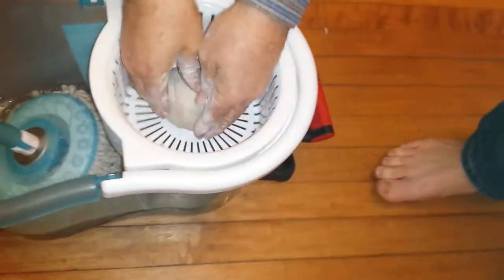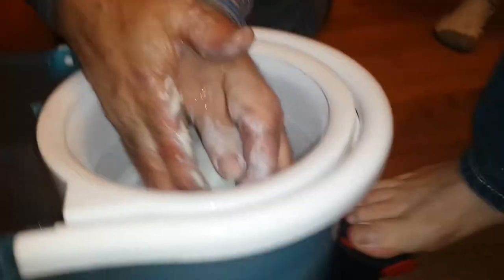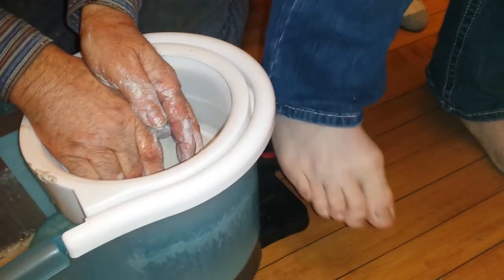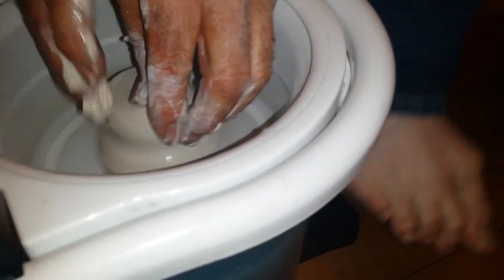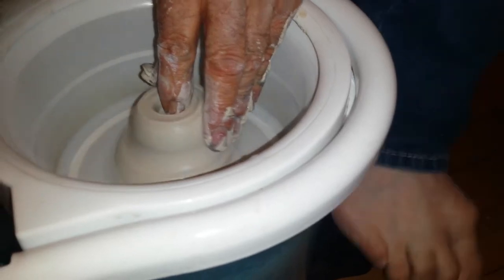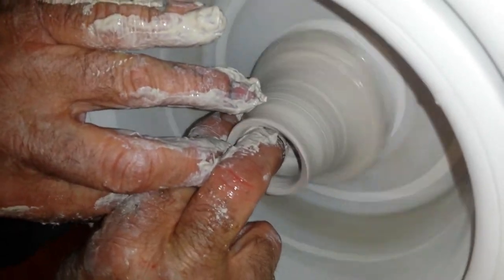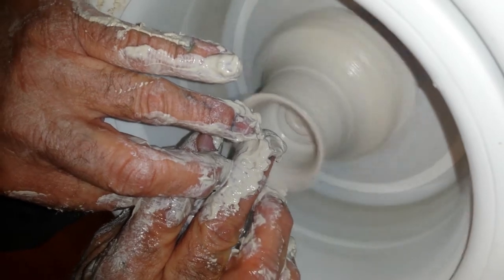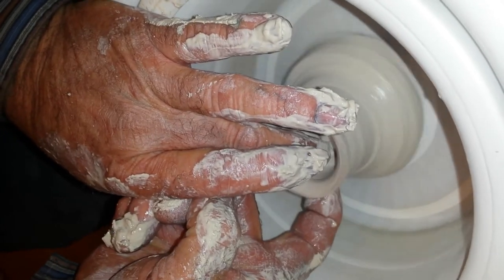A Potter's "Bucket" List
Master Potter Andy Watson throws a pot in a spin mop.